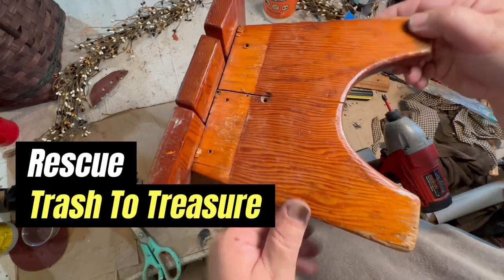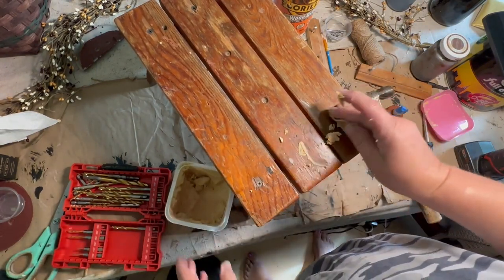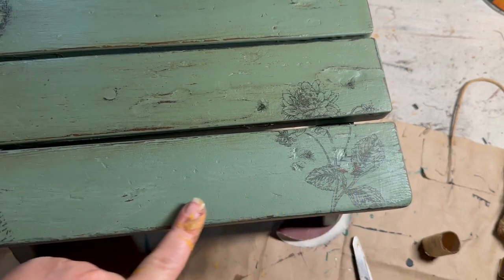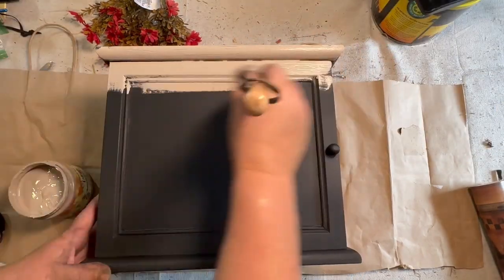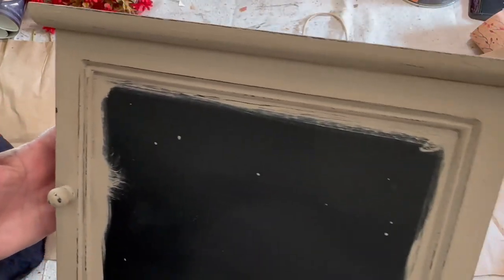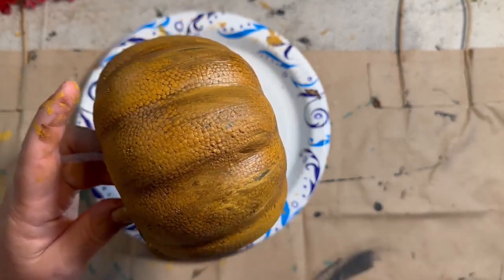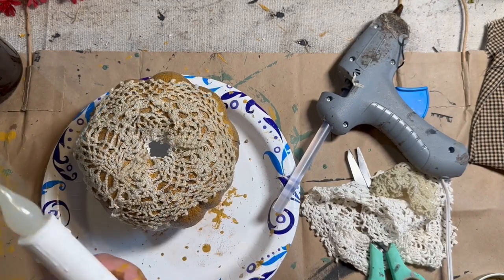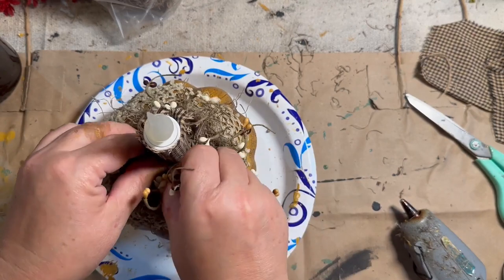Fun Thrift Flip~ Freebee Makeover~Dollar Tree Transformation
In this video, I rescue a broken stool and take it apart to fix the leg and make it sturdy. I painted it with DWIL green paint and distressed it to look old.
I transformed a thrifted cabinet using some paint and a piece of wallpaper.
I bought a large styrofoam pumpkin from Dollar Tree and repurposed it into a cute fall primitive light.

*Use (Repurposedmyway) for a discount